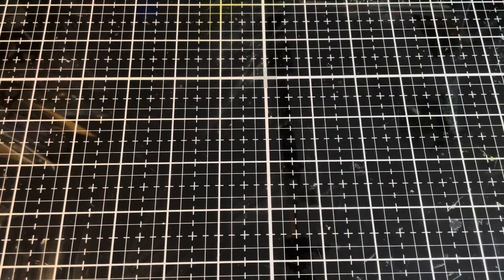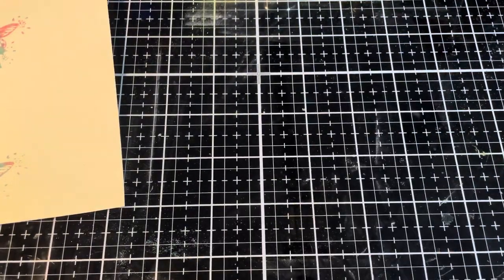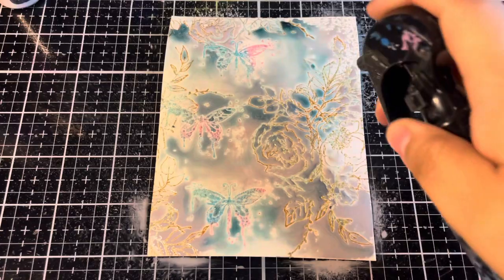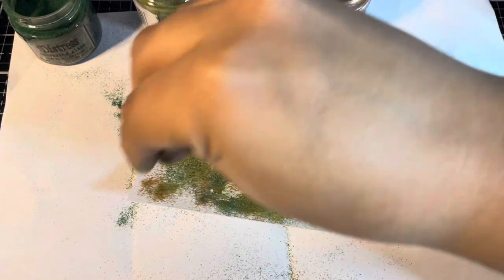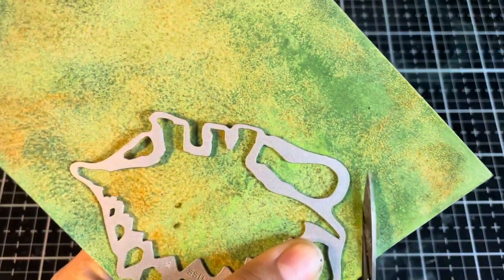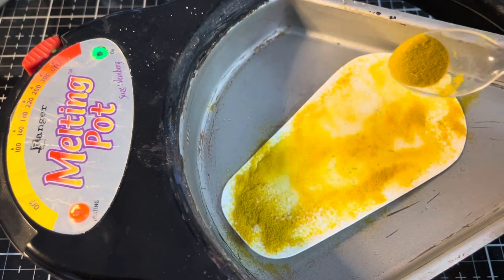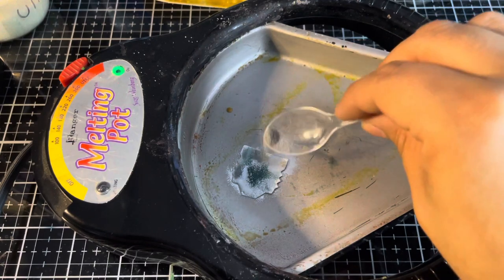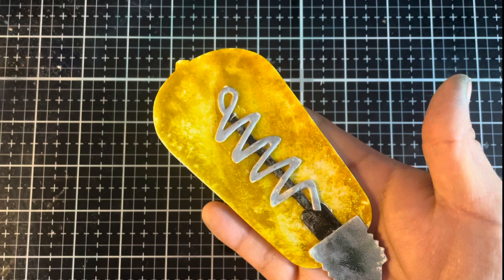P1 TFJ Saturday Showcase: Creating Three ways with Tim Holtz Distress Glazes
Hello and welcome, I’m Janna and today for the Funkie Junkie Saturday Showcase we will be highlighting Tim Holtz Distress Glazes. In this blog post I will be showing you three ways to create with glazes and a few projects too.

For these techniques I used the following:
1: Embossing Resist: distress glaze salvaged patina, broken china, and kitsch flamingo, embossing ink, distress sprays stains speckled egg, salvaged patina and distress oxide spray stain weathered wood,  stamp set CMS058 fairytale frenzy.

2: Texture and Die cutting: distress glaze rustic wilderness, peeled paint, and vintage photo, Sizzix die set Prehistoric, embossing dabber.

3: Melting pot and glazes: distress glazes weathered wood and mustard seed, Ranger embossing powders silver and black, filiment Bigz die TH.

Below are some links for some inspired shopping at the Funkie Junkie.